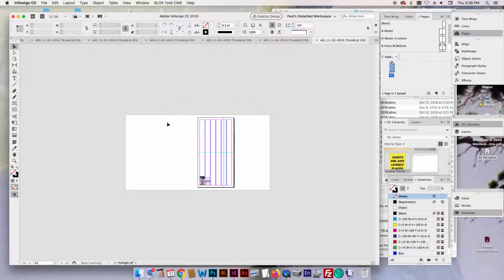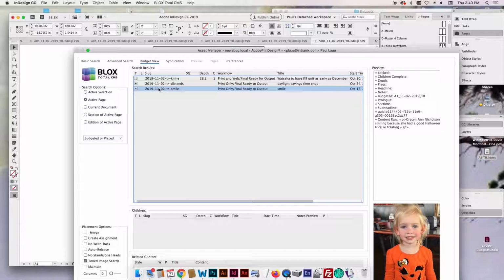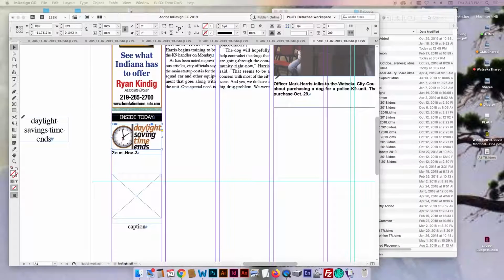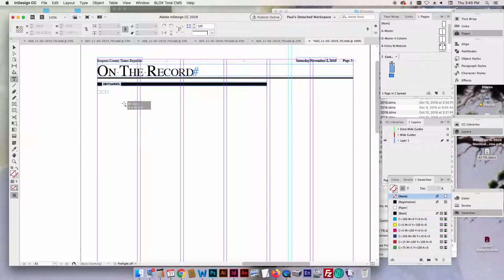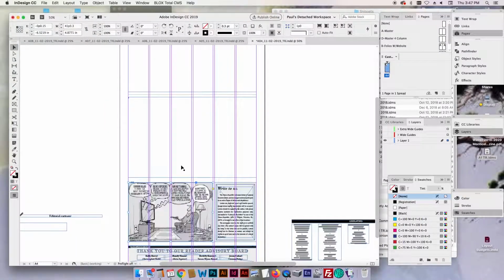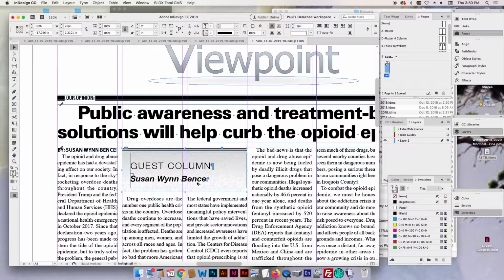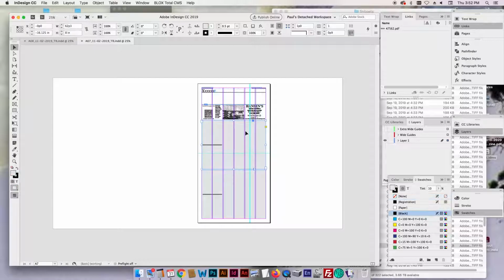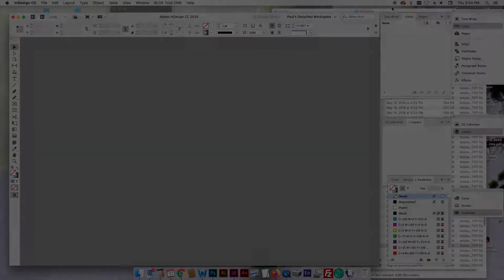Newspaper Design using BLOX TCMS & InDesign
A walk through designing newspaper pages through BLOX TCMS and Adobe InDesign. This was the very last newspaper I worked on while employed at Kankakee Valley Publishing (11/1/2019).